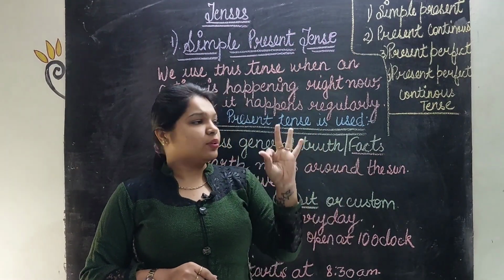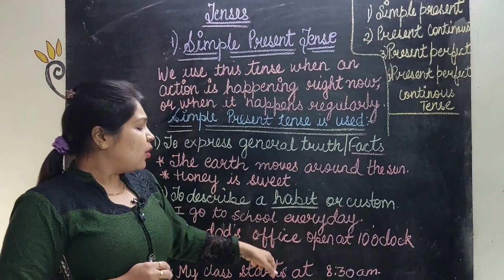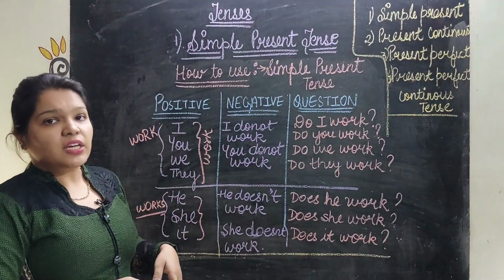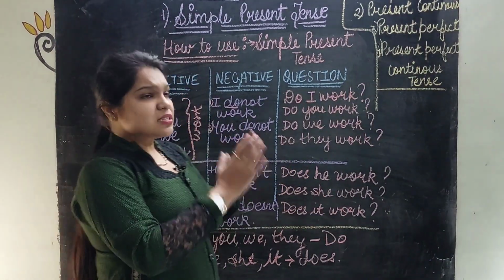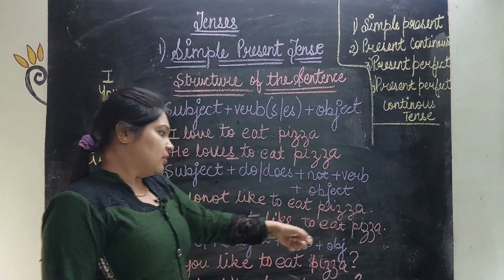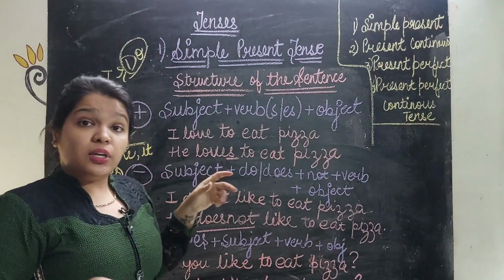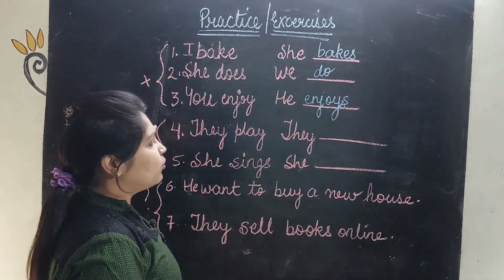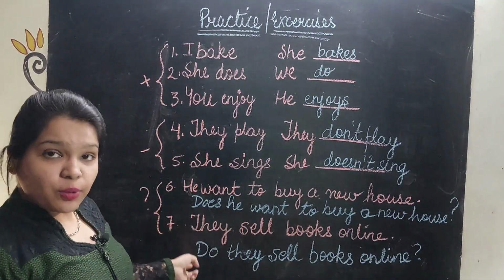Tenses in english grammar | Present simple tense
Tenses in Engilish grammer Present simple tense.
This English grammar lesson shows you how to form a present simple tense and when to use a present simple tense and present simple tense conversation practice. The simple present tense is one of several forms of present tense in English. It is used to describe the habits, unchanging situations, general truths, and fixed arrangements.

00:00 Introduction
01:14 What is simple present tense?
04:12 How to use simple present tense?
08:54 Simple present tense structure of the sentence.
14:21 Present simple tense conversation practice.

Other Vedio links